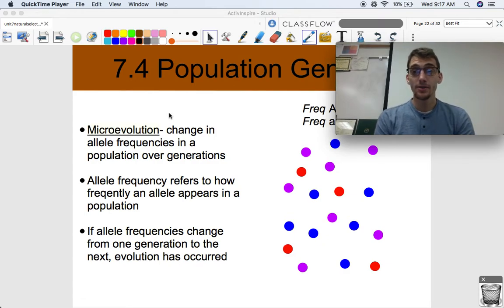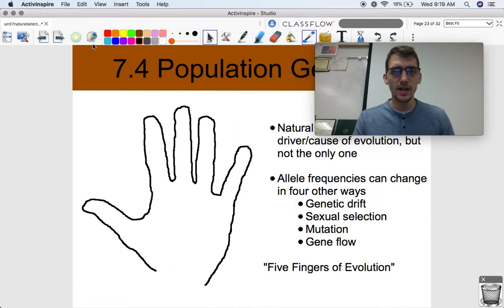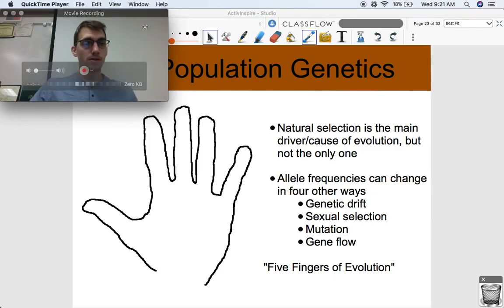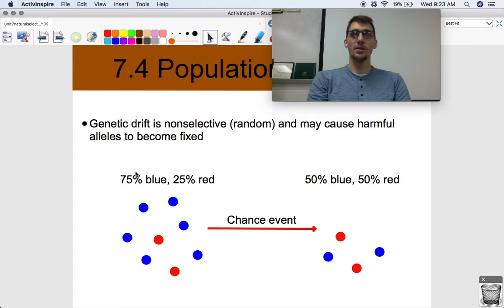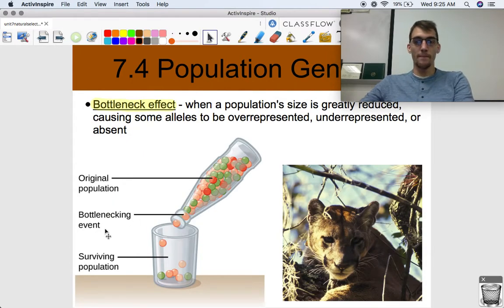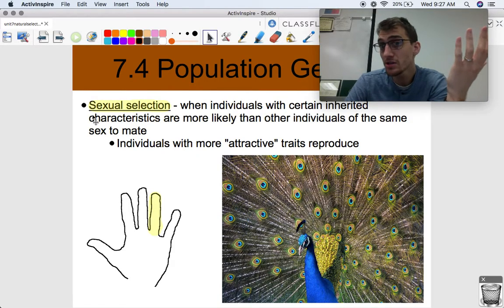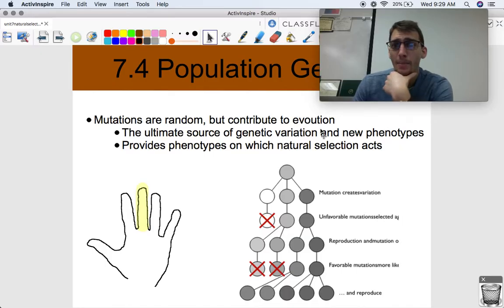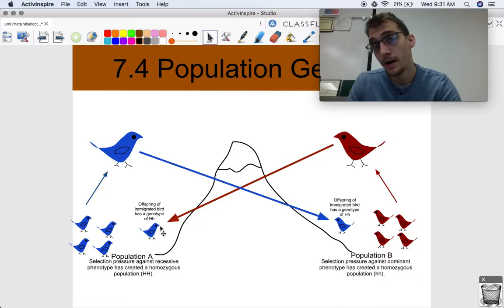(2019 curriculum) 7.4 Population Genetics - AP Biology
In this video, I go over the basics of gene pools and allele frequencies, while discussing the five main ways that microevolution occurs a.k.a. the five main ways that allele frequencies change from one generation to the next.